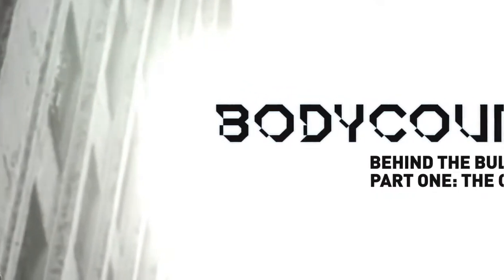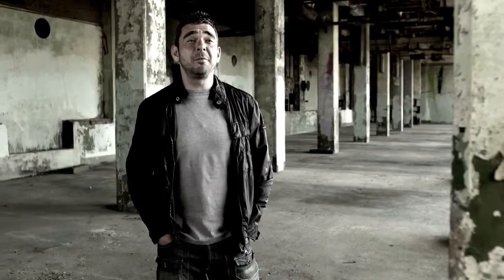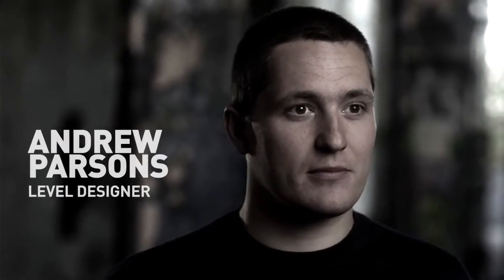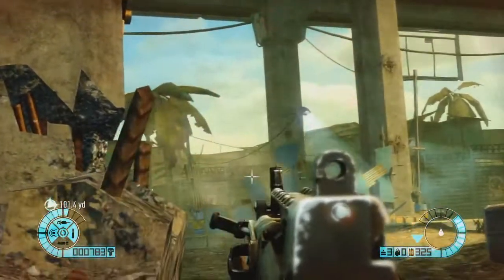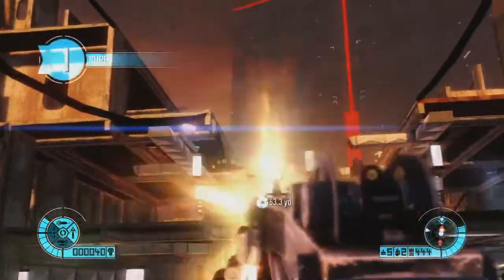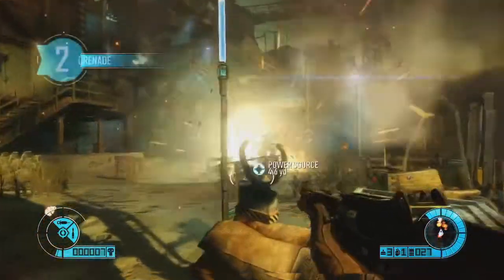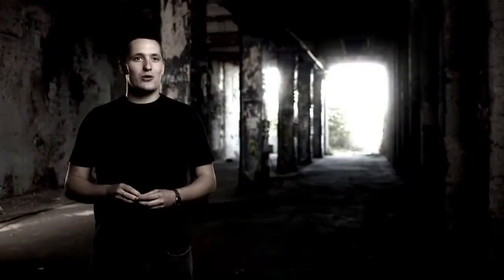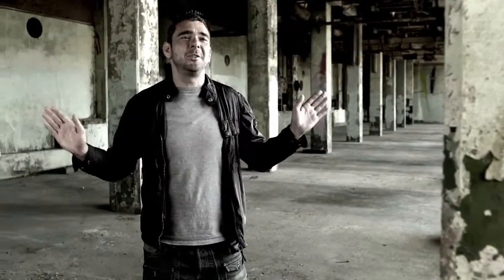Bodycount - Behind the Bullets Part 1: The Guns Developer Diary HD 720p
Codemasters Guildford Studio walk through and discuss the way in which gun handling, VFX and level design combine to deliver a "crazy, over the top" experience, the video shows players shredding through cover, blowing enemies through walls, spectacular stunt deaths and Bodycount's innovative cover-lean system in action.

Bodycount demo now available on Xbox LIVE!

Release: Aug 30, 2011 (US) | Sep 2, 2011 (EU/AU)
Platforms: Xbox 360, PlayStation 3
Genre: First Person Shooter/Action
Developer: Codemasters
Publisher: Codemasters